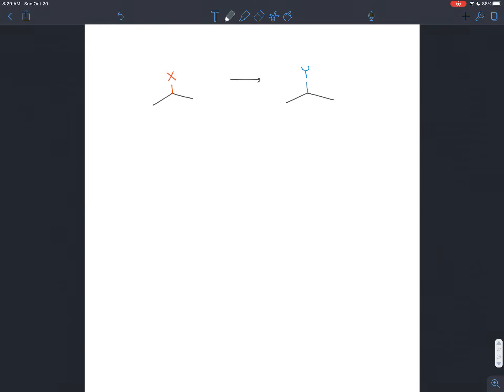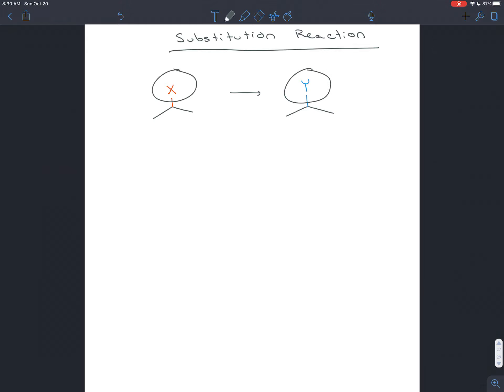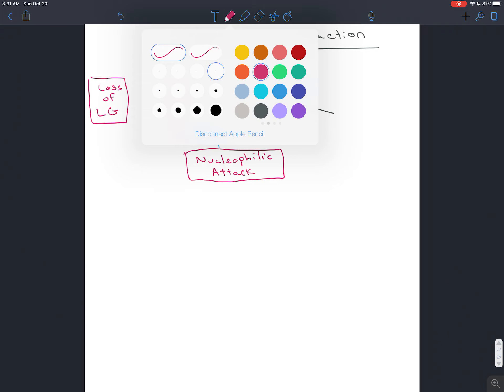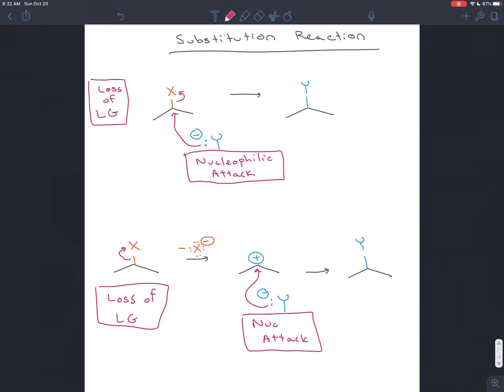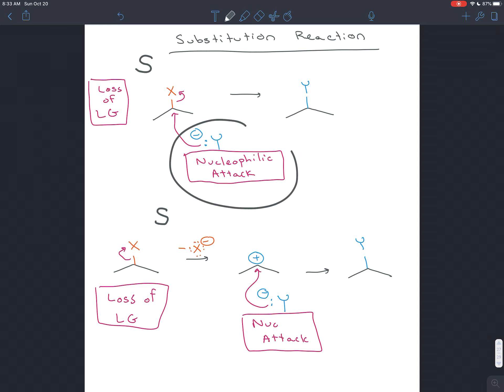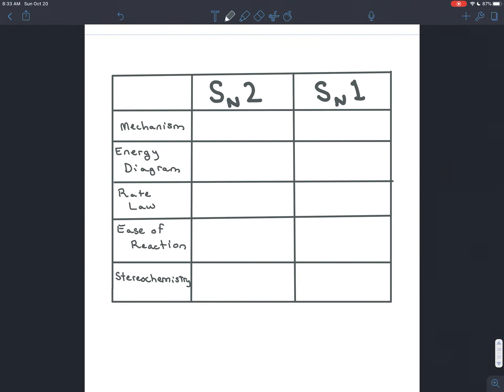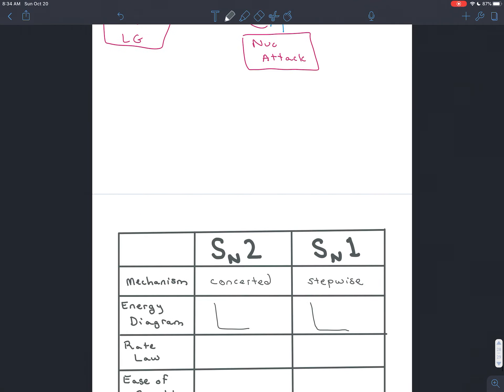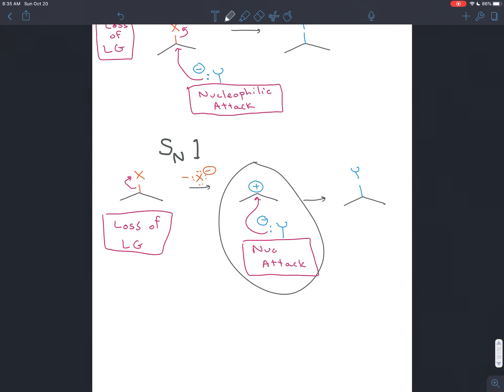Understanding Substitution Reactions